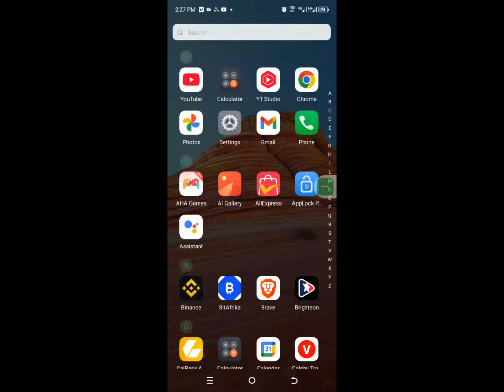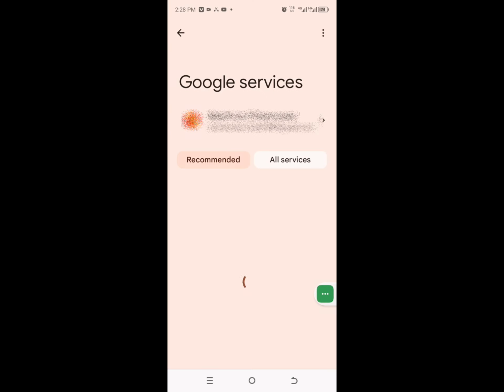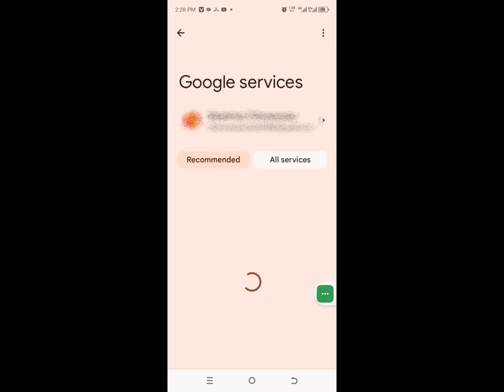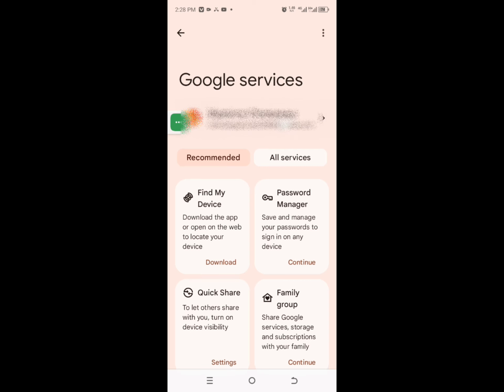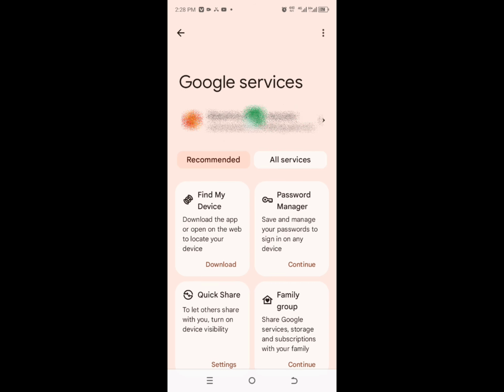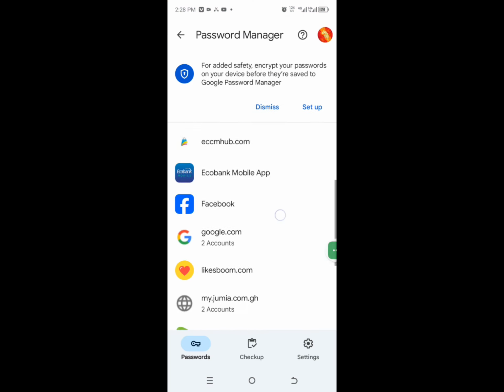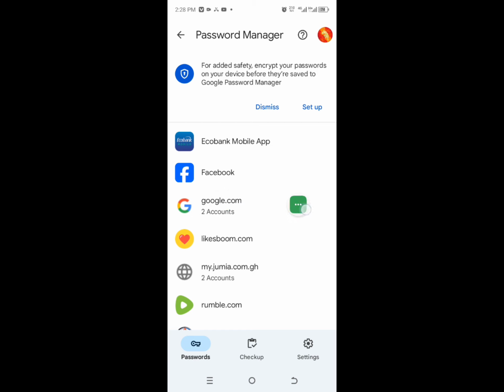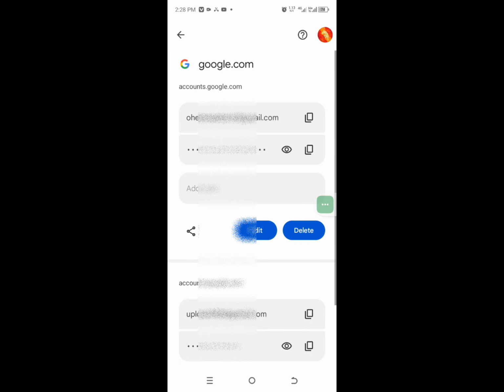How To Find Gmail Password If Forgotten (2025) | How to see your gmail password | Recover Gmail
How To Find Gmail Password If Forgotten (2025) | See Your Gmail  Password | How To Recover Your Gmail Account Password

In This Quick Tutorial You Will Learn How To Find Gmail Password If Forgotten (2025) | See Your Gmail  Password | How To Recover Your Gmail Account Password

I Will Show You Easy And Simple Way.

Steps:
Go To Phone Setting, Click On Google, Under the ”Saved Passwords” section you can see your gmail account and password. Although the password is displayed as dots instead of text, you can reveal the password clicking the dots area..

I Will Reply As Soon As Possible.

💗Thank For Being With Us.